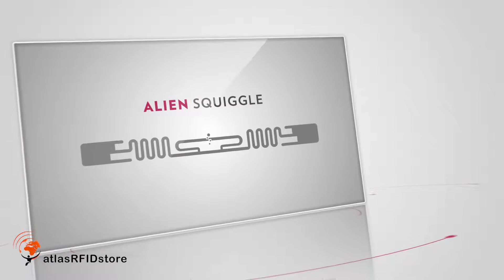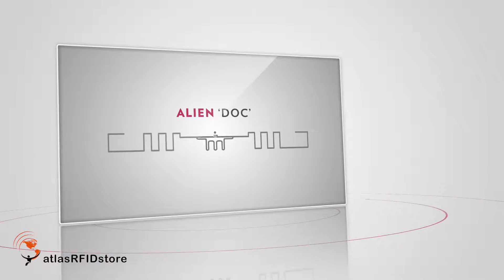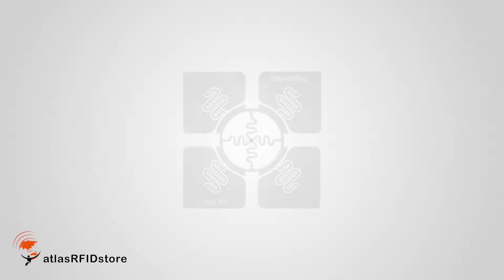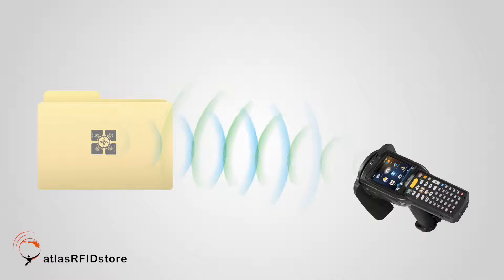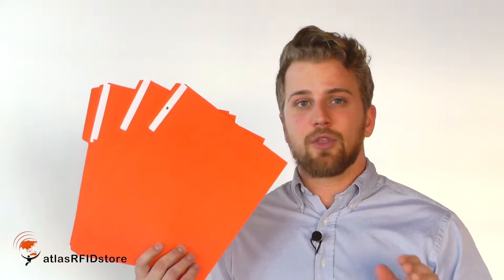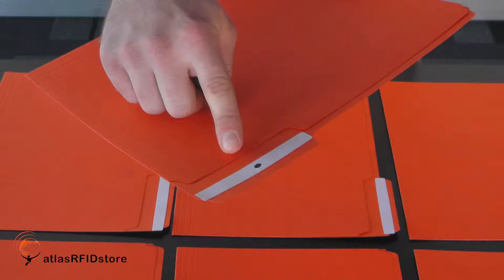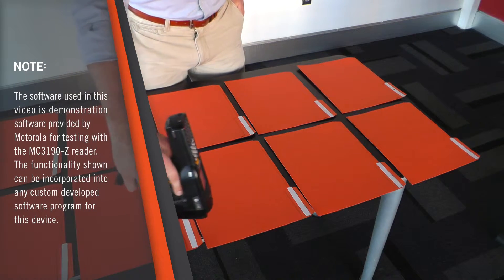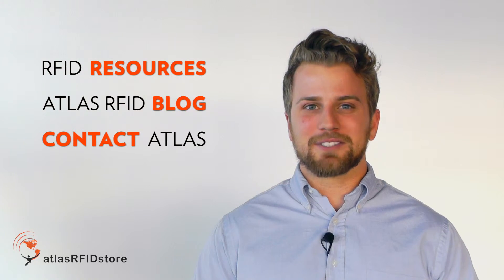The Top 5 Tags for File Tracking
Tracking files with RFID is an effective and fast way to manage documents in an office or workplace. By tagging each file with an RFID tag, the files can automatically be inventoried and tracked by an RFID reader. In this video, we talk about the 5 RFID tags that perform the best in file tracking or document management applications.